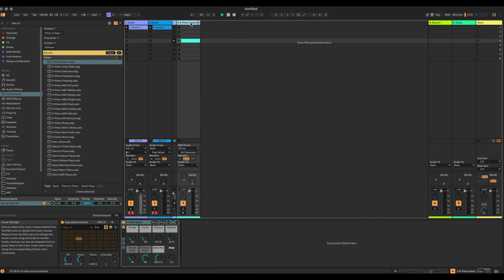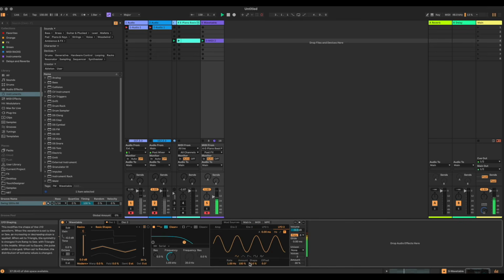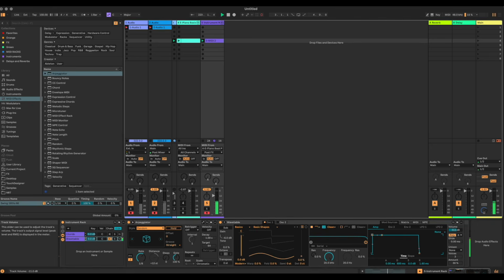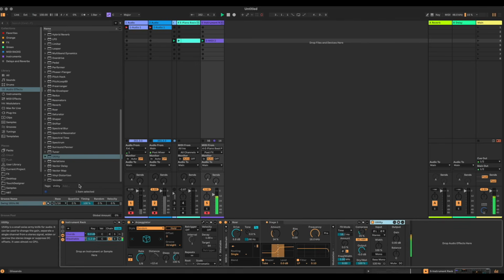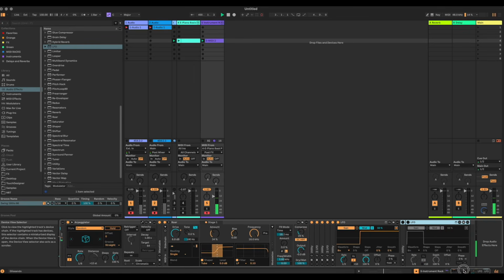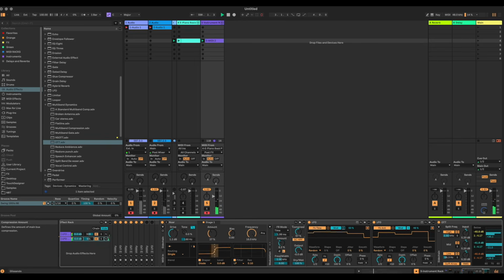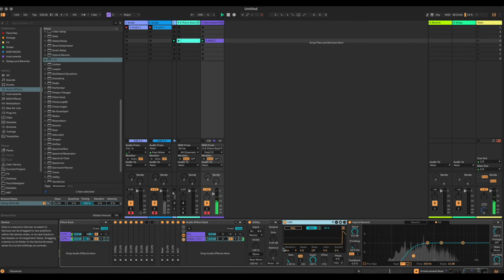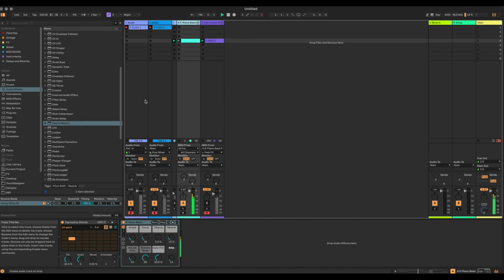Ableton Tutorial: Using existing chord progressions to create new generative melodic layers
Post Resonant Object

1:10 Making the chord progression
2:38 Ambient Pad Sound
4:32 Resonant Objects
8:30 Post Resonant Processing